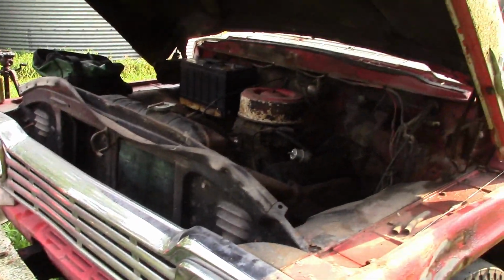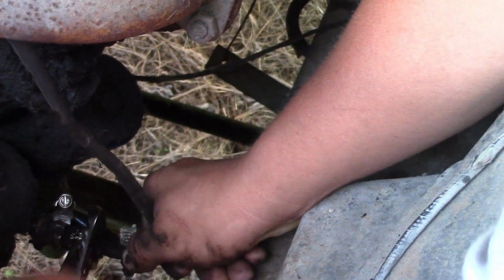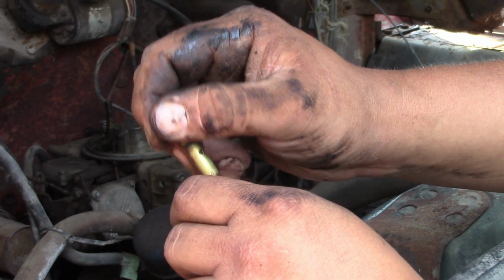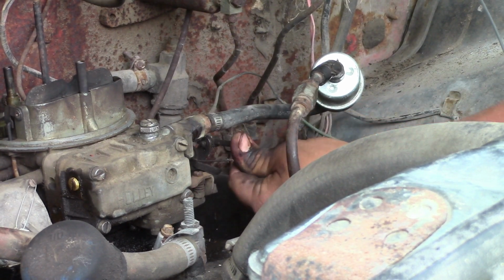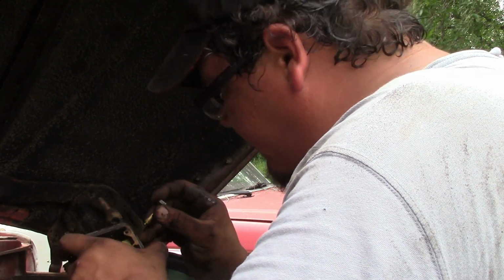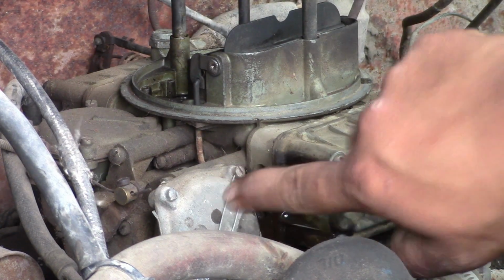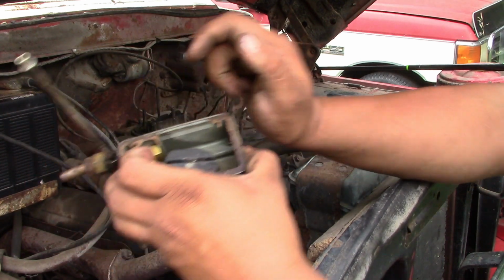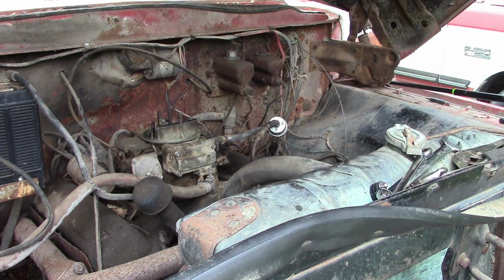1958 F600...Will It Run??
A 1958 or 1959 F600 grain truck with a 330 v8 and 4+2 transmission. No idea on when it was last ran, but I acquired her about 8 years or so ago. This is the struggle to try and get her running again.